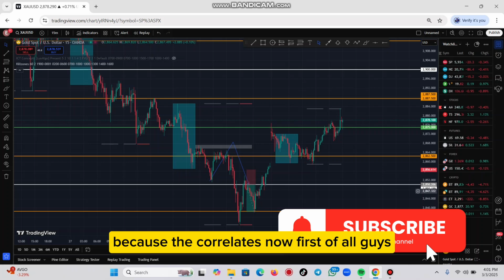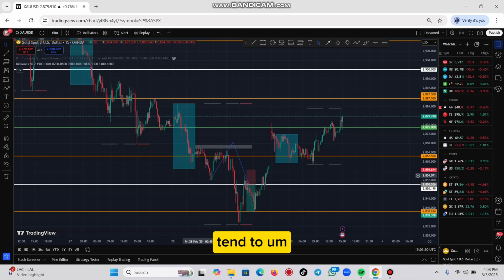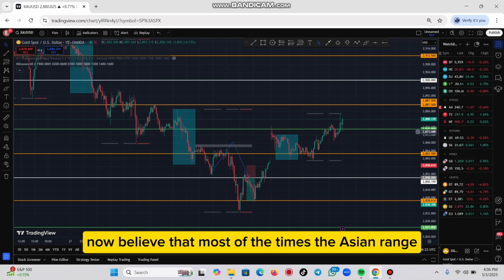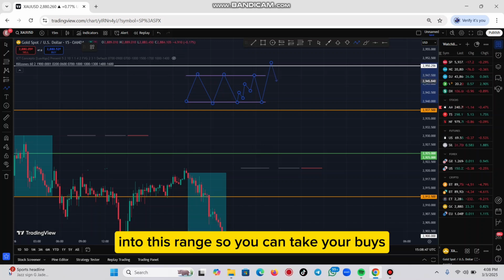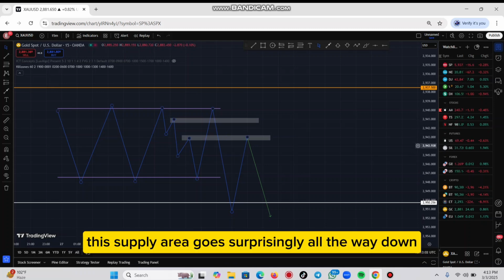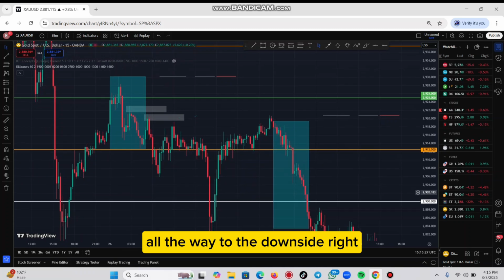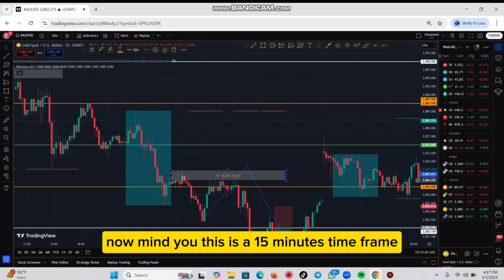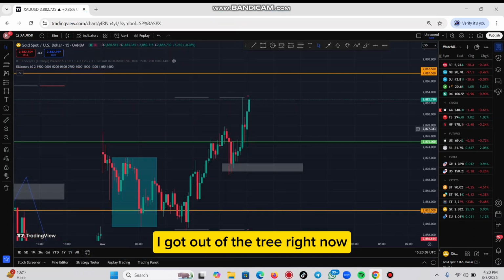HOW TO TRADE FOREX ASIAN KILLZONES X PSYCHOLOGICAL LEVELS - (90% Win-rate Asian Killzone strategy)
In this video, I’m sharing everything I wish I knew earlier about trading the Asian Killzone. If you’re looking to understand the best strategies to trade during this time and maximize your profits, you’re in the right place!

You’ll learn key tips and techniques on how to identify high-probability setups, manage risk, and take advantage of the unique market conditions during the Asian Killzone. Whether you're new to trading or looking to refine your strategy, this video will give you the tools to start profiting like a pro.